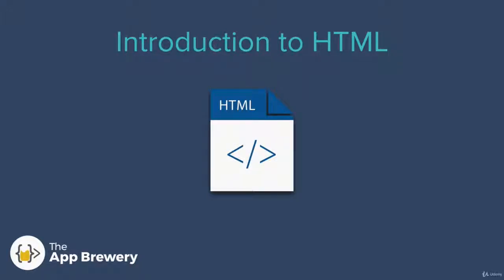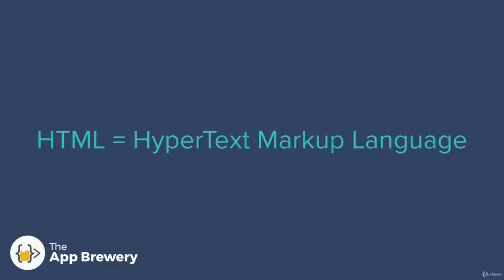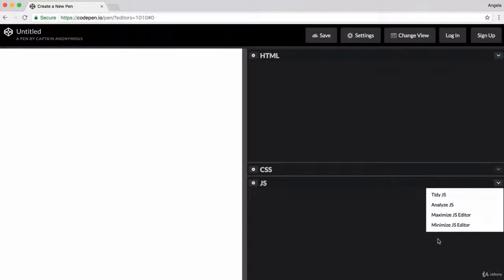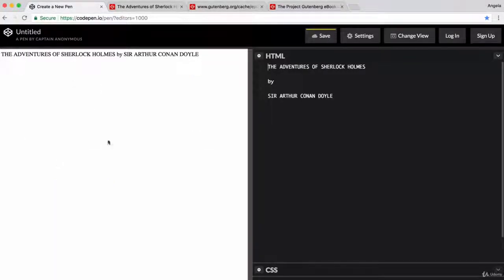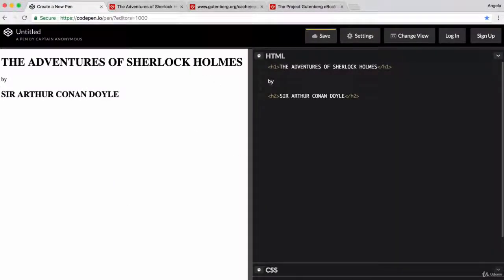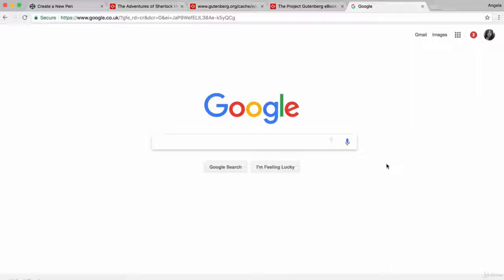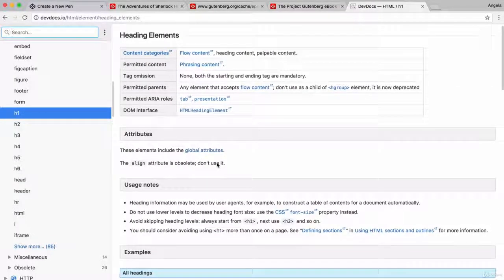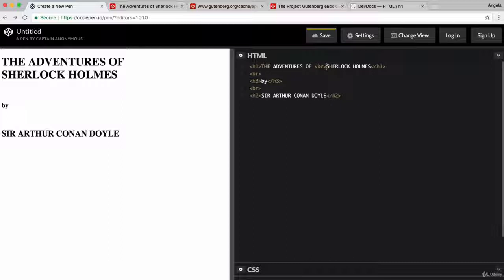1 Introduction to HTML